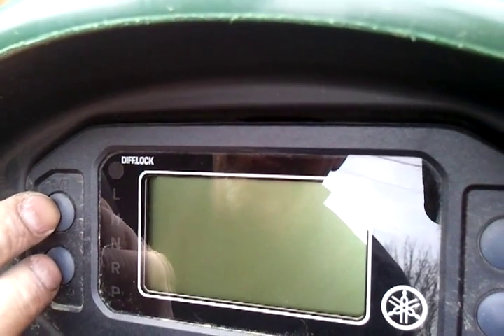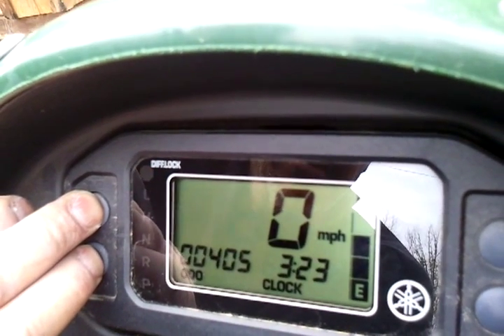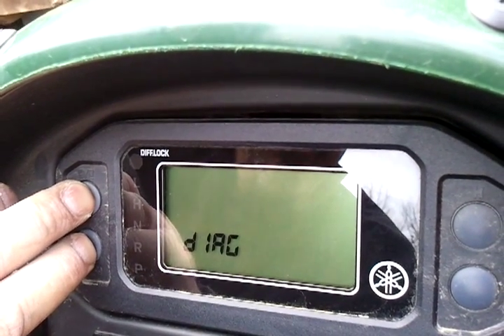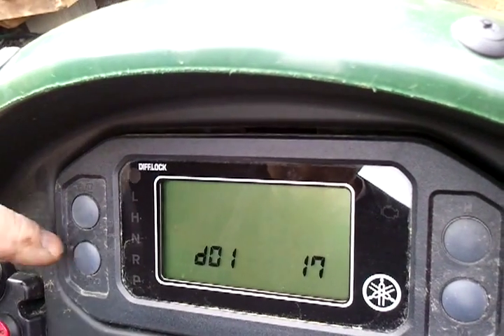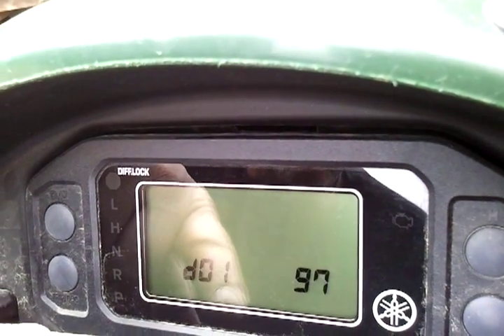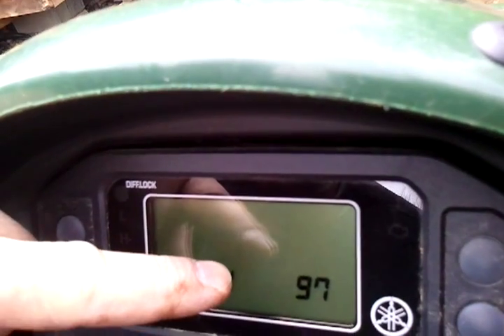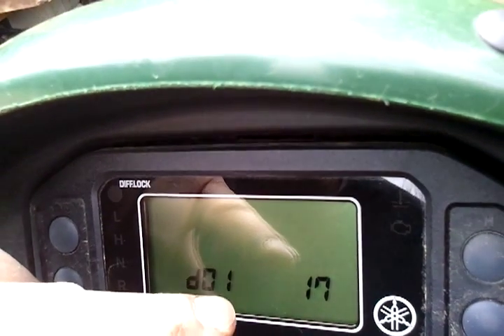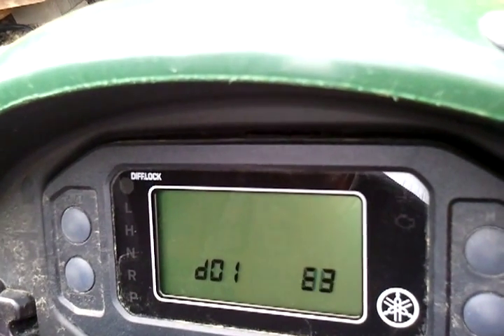How to check the Rhino 700 TPS